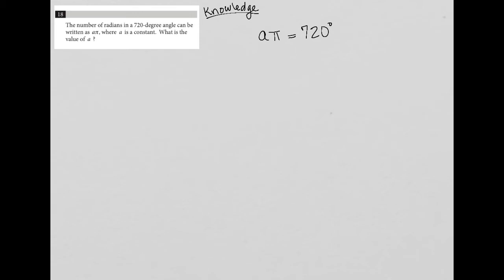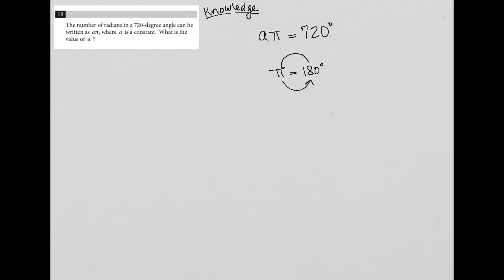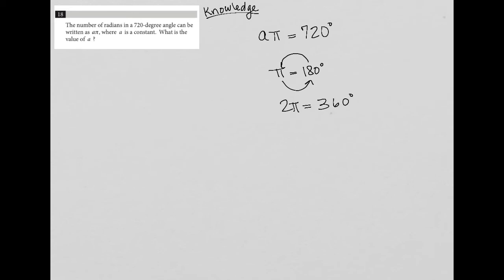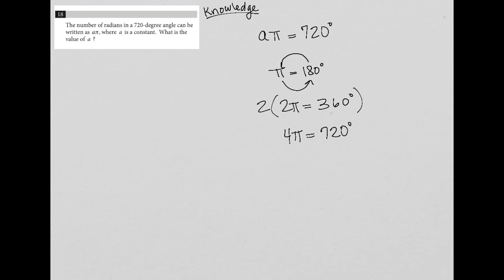The number of radians in a 720-degree angle can be written as api, where a is a constant. What is..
Official SAT Practice Test 7, Section 3, Question 18:

The number of radians in a 720-degree angle can be written as api, where a is a constant.  What is the value of a?